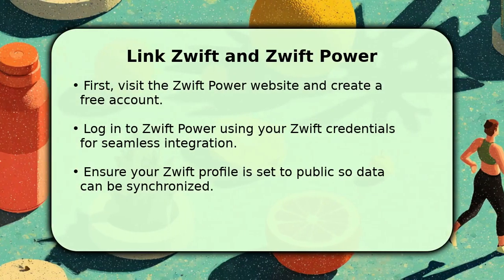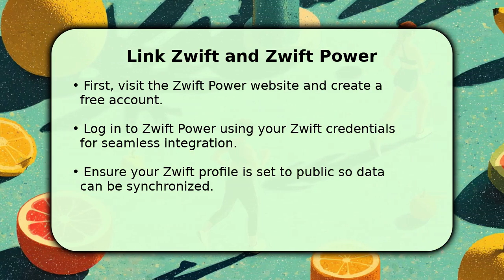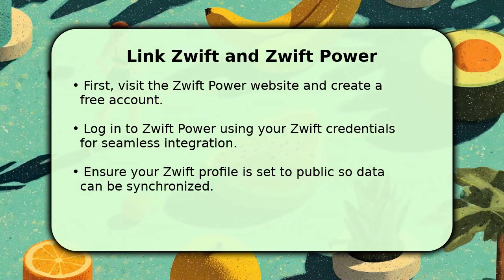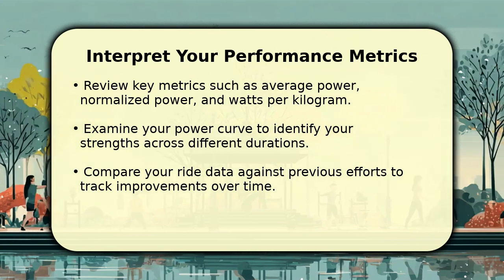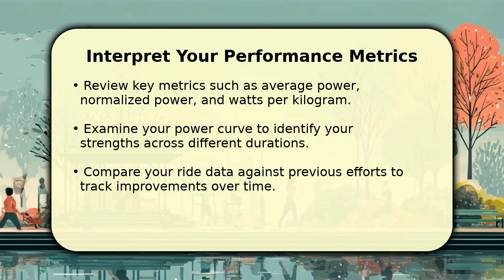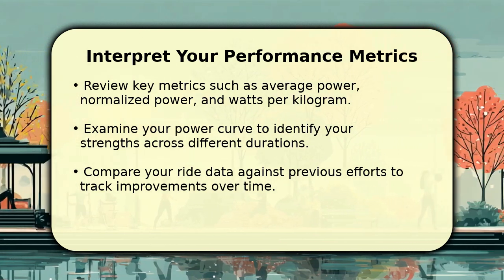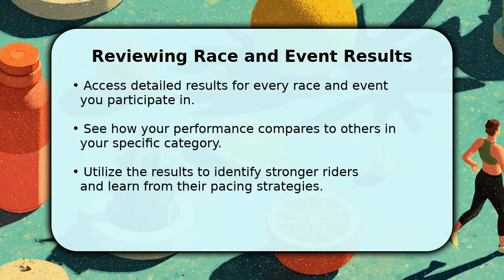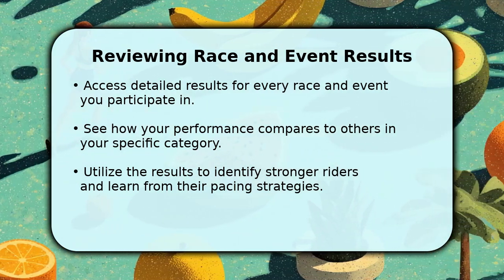How To Use Zwift Power 2025 (Only Way)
▸ :^) Master Zwift Power in 2025 with this comprehensive guide! Learn the ONLY way to effectively use Zwift Power for your cycling and training. This tutorial will walk you through everything you need to know, from setting up your profile to analyzing your performance data. Discover how to leverage Zwift Power's advanced features to track your progress, identify strengths and weaknesses, and optimize your virtual cycling experience. If you're serious about improving your Zwift performance and taking your training to the next level, this video is for you. Get ready to unlock your full potential on Zwift!